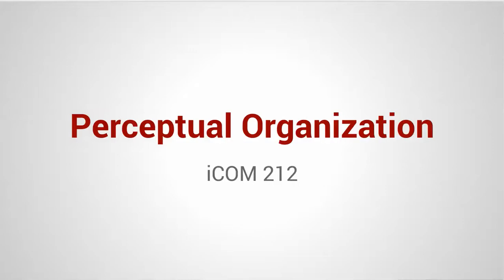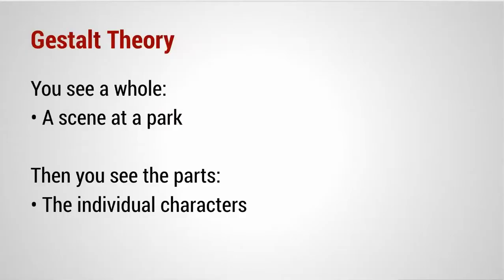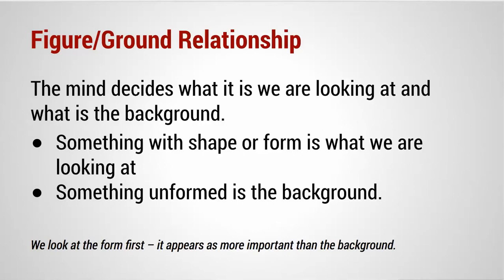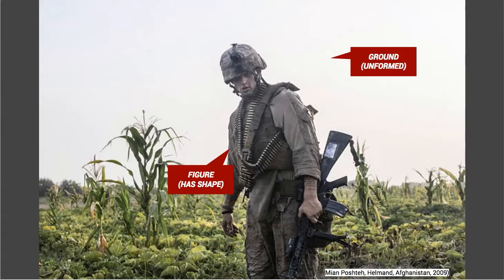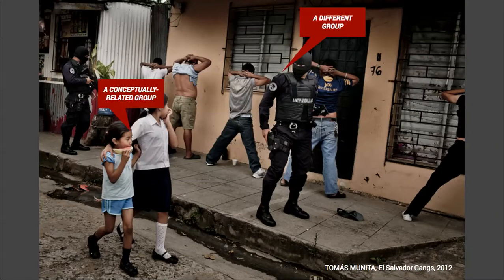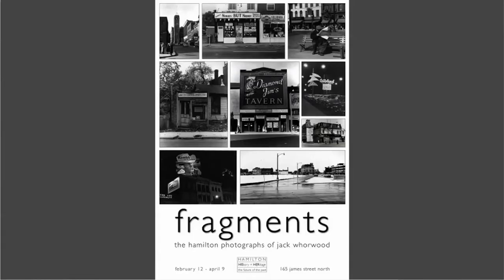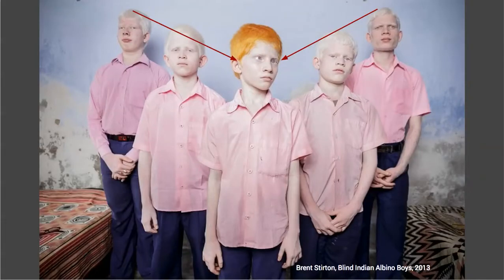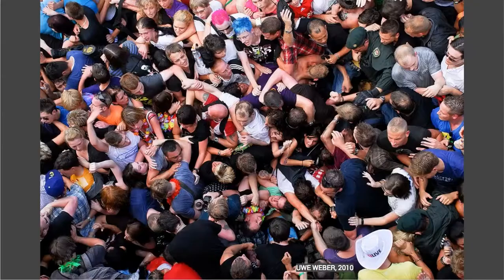iCOM 212: Perceptual Organization